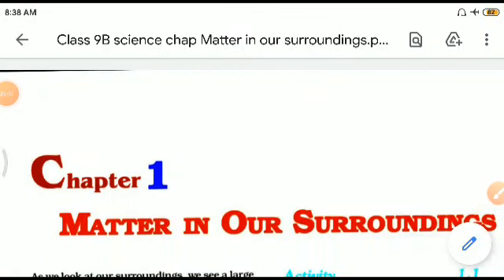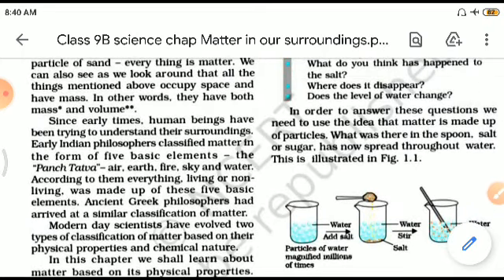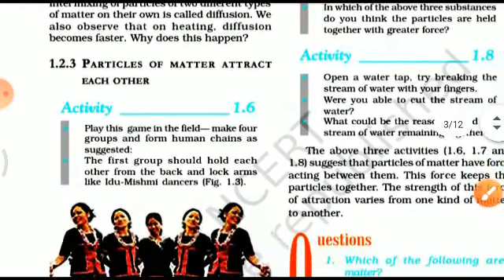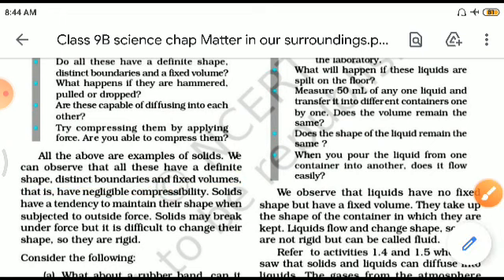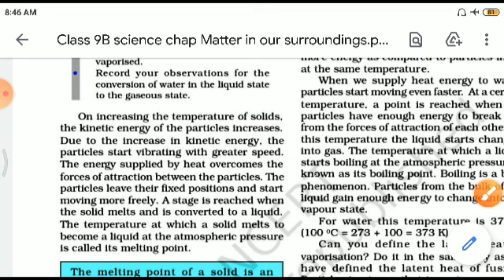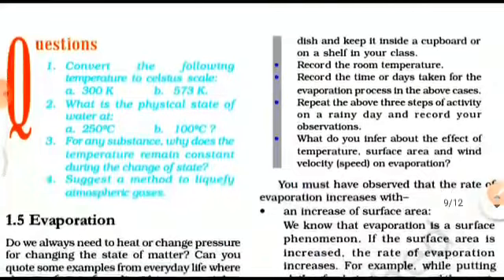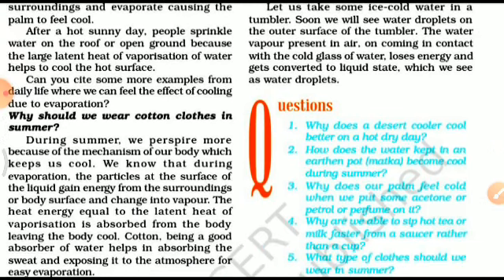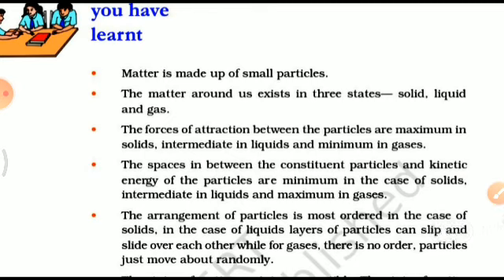Class 9B Science chap Matter in our surroundings video single